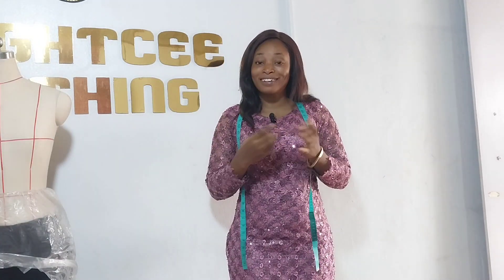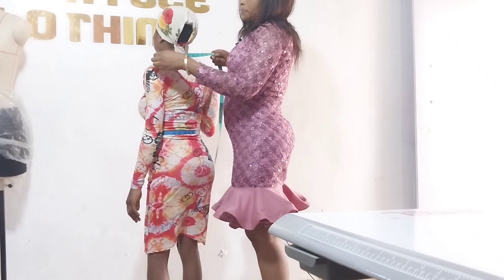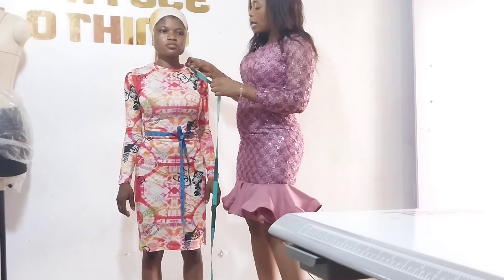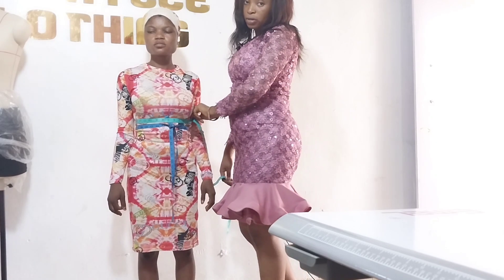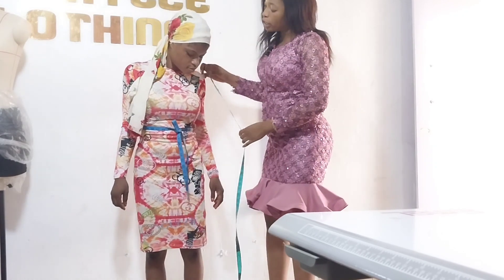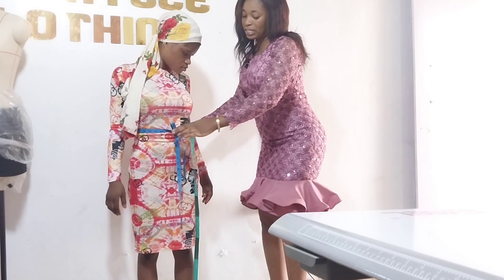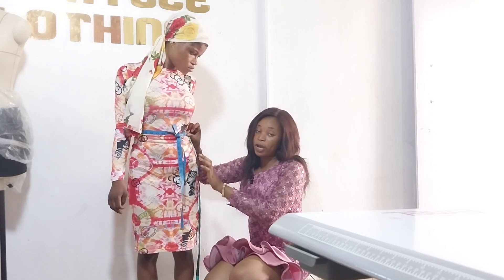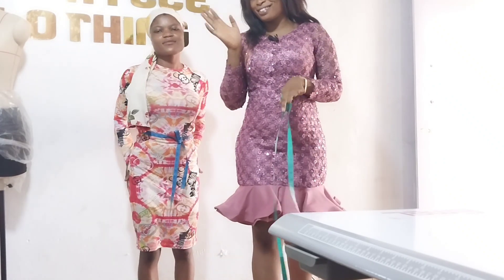How to take your body measurements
How to take body measurements as a beginner.